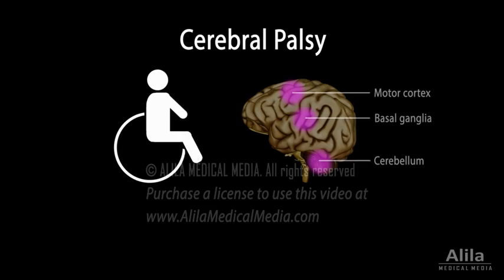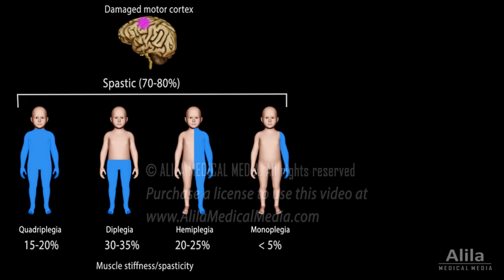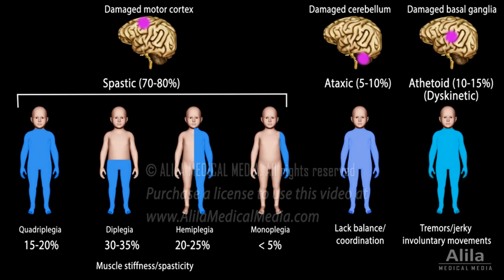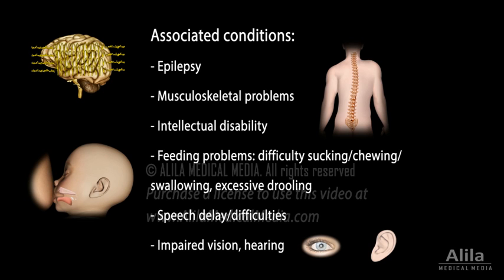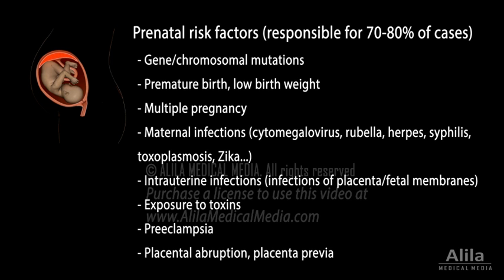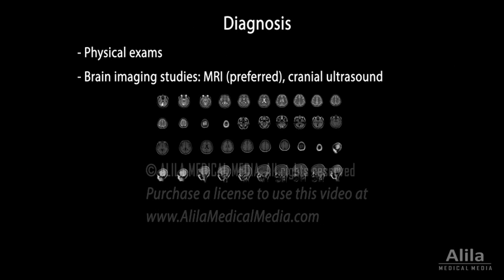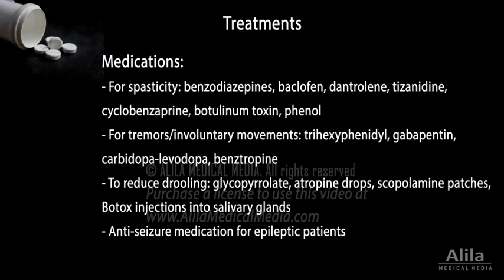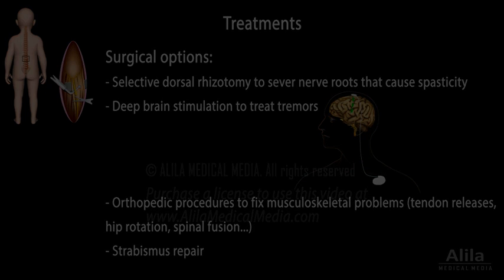Cerebral Palsy, Animation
Cerebral palsy: types (spastic, dyskinetic, and ataxic cerebral palsy), symptoms, causes, risk factors, complication, diagnosis and treatment.

Cerebral palsy is a group of movement disorders caused by damage to the motor areas of the brain during fetal development, birth, or early infancy. It is the most common childhood disability.
Symptoms typically appear during the first months or years of life and vary greatly from one child to another. The condition may affect the whole body (quadriplegia), lower half of the body (diplegia), one side of the body (hemiplegia), or just one limb (monoplegia).
Most patients experience increased muscle tone, which manifests as muscle stiffness, or spasticity; while a small number of children present with floppiness instead. Some patients lack balance, coordination, while others experience tremors or jerky involuntary movements. Various combinations of these symptoms also exist.
The degree of severity also varies - some people require assistance in almost all daily activities, while others can be more or less independent.
Cerebral palsy is a non-progressive disease, meaning it does not worsen with age, but some symptoms may become more apparent as the child grows.
Cerebral palsy can lead to a number of associated conditions, including: epilepsy; musculoskeletal problems; intellectual disability; feeding problems such as difficulty sucking, chewing, swallowing and excessive drooling; speech delay and difficulties, or impaired vision or hearing.
There are many possible causes, and in each case, the cause is often multifactorial. The risk is highest during pregnancy.
- Prenatal risk factors include gene or chromosomal mutations, premature birth or low birth weight, multiple pregnancy, maternal infections, intrauterine infections, exposure to toxins, and conditions that may cause bleeding in the third trimester such as preeclampsia and placental abnormalities.
- The most common perinatal cause is the lack of oxygen to the baby’s brain, known as birth asphyxia.  Problems linked to complicated labor or delivery are also associated with higher risk.
- Postnatal causes include accident, head trauma, and infections such as meningitis or encephalitis.
Diagnosis is based on physical exams and brain imaging studies, which can detect areas of damage or abnormal development. An electroencephalogram may be performed if epilepsy is suspected. A family history may indicate a genetic cause.
There is no cure for cerebral palsy but treatments may help relieve symptoms and improve quality of life. A number of medications are available to treat muscle spasticity, involuntary movements; to reduce drooling, or prevent seizures.
Various therapies can help strengthen muscles, manage daily activities, develop speech, overcome feeding difficulties, and improve overall health and fitness.
Surgical management options include: selective dorsal rhizotomy to sever nerve roots that cause spasticity; deep brain stimulation to treat tremors, various orthopedic procedures to fix musculoskeletal problems; and strabismus repair.